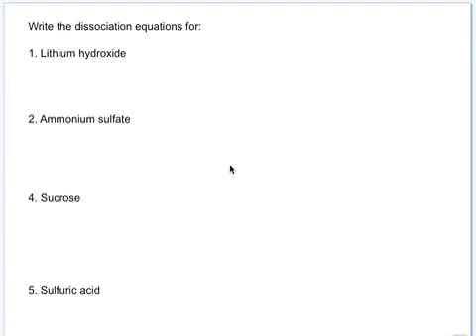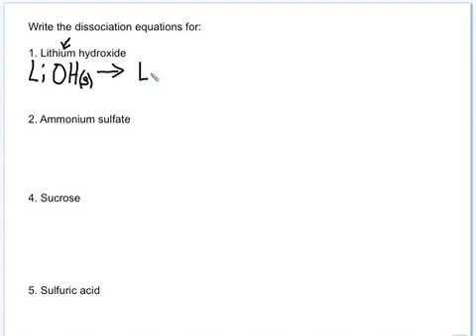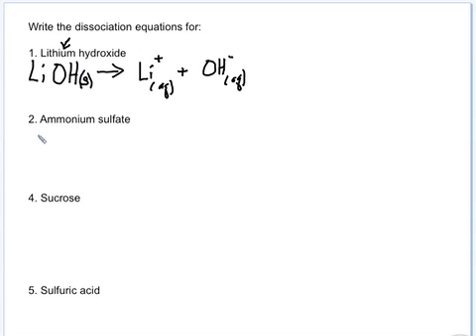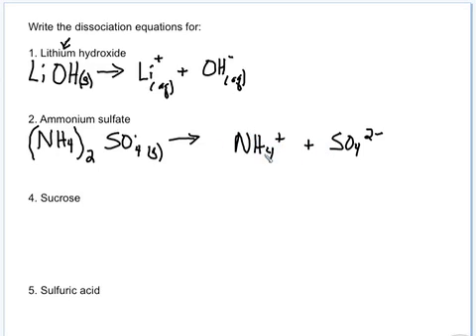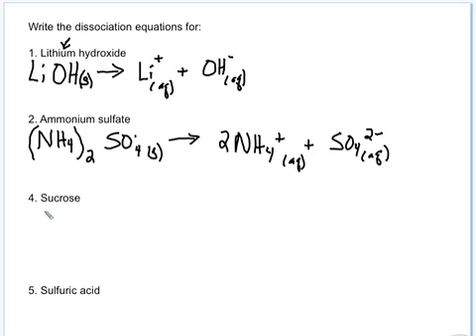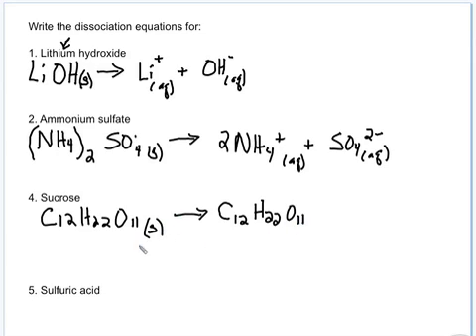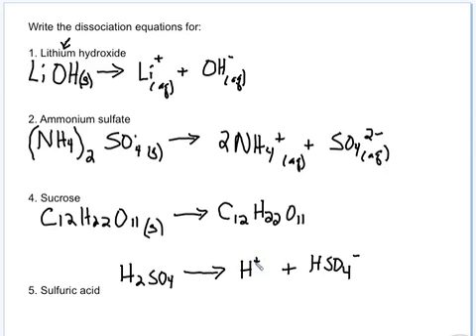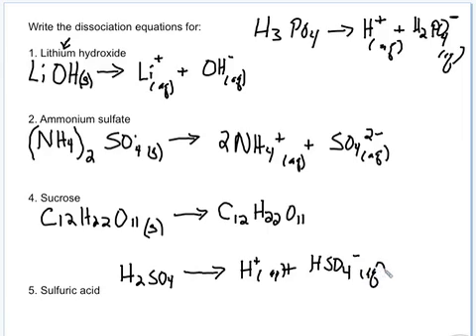Dissociation equation writing Wi Fi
How to write a dissociation equation.